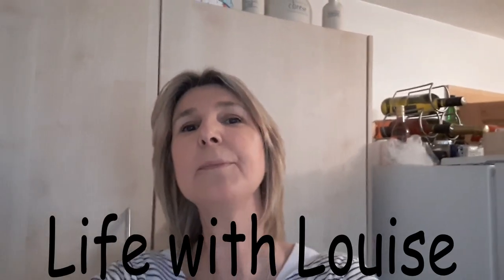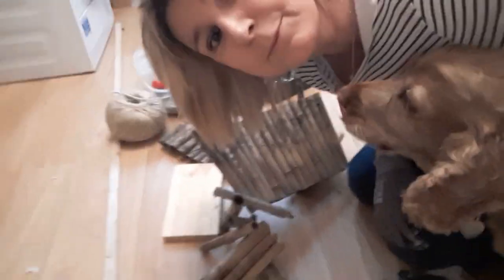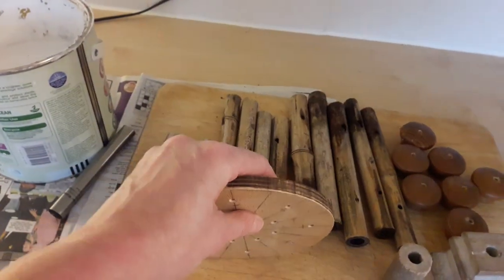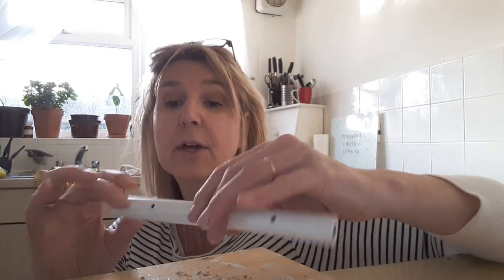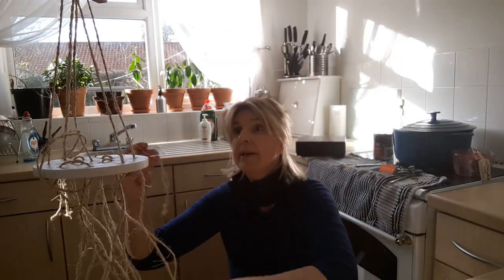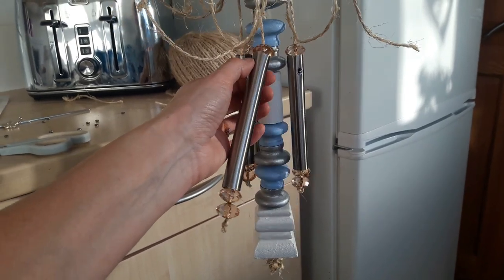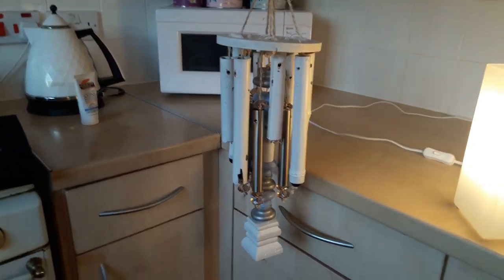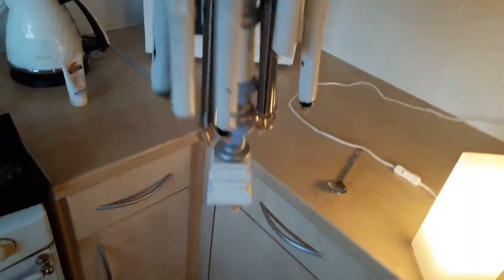My gorgeous homemade windchime.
Take a look at my homemade windchime, upcycled out of bits of old rubbish out of the shed.